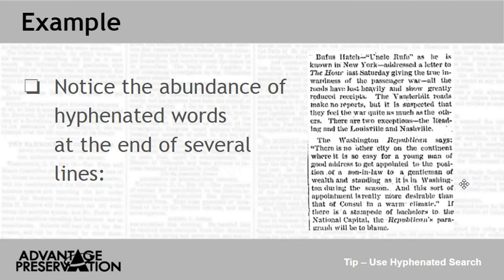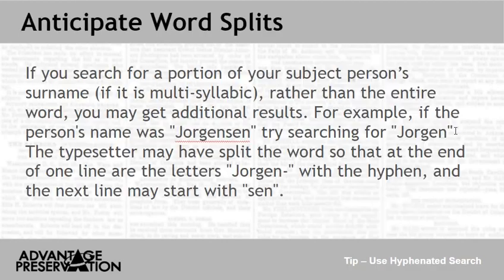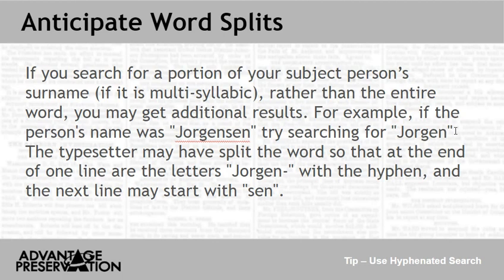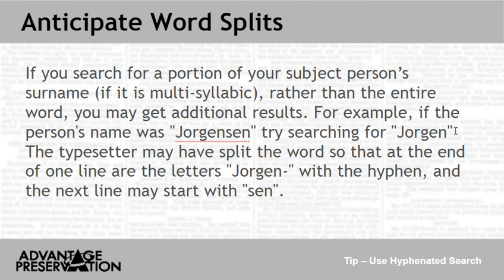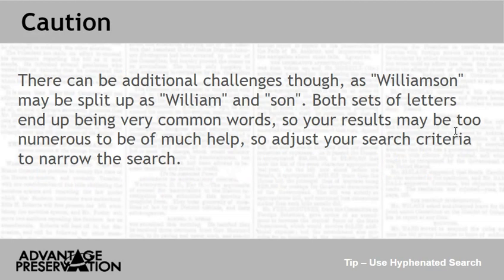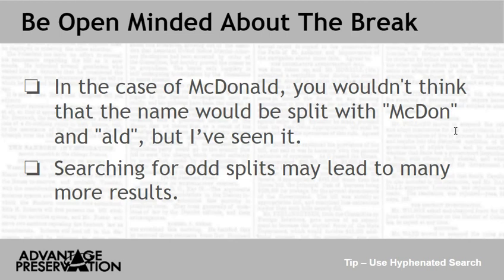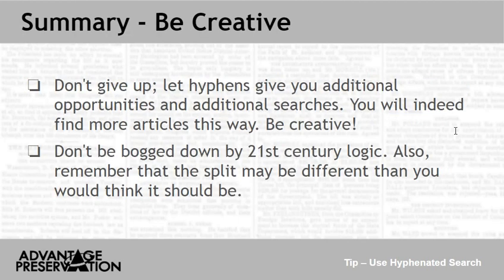Use Hyphenated Search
The use of the hyphen in historical newspapers can create challenges (but also opportunities) for researchers. Hyphenated words were often used because of fixed width type as well as the experience and capability of the typesetter. Hyphens are less utilized today but were heavily used years ago.